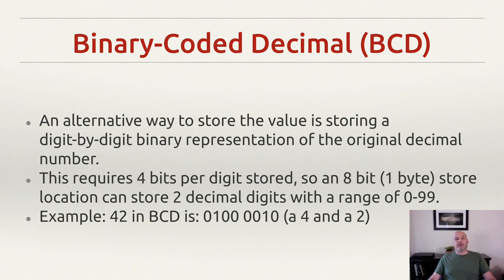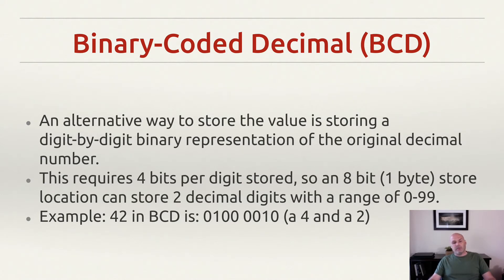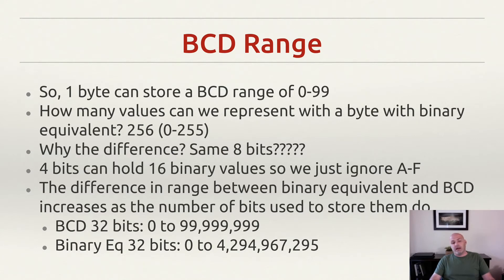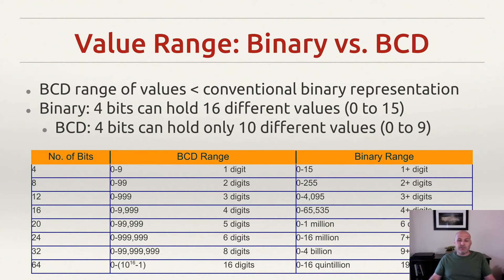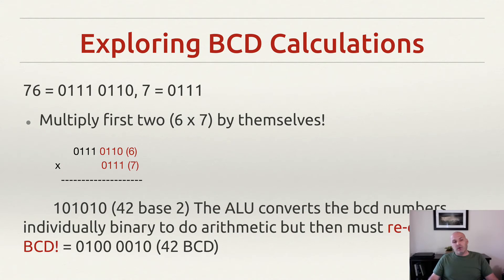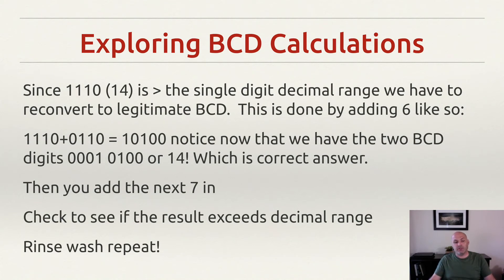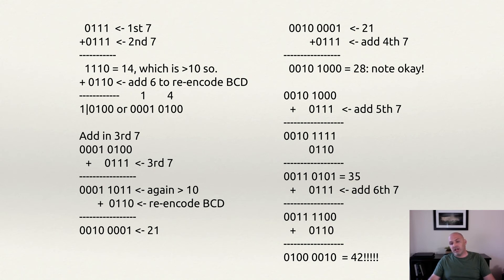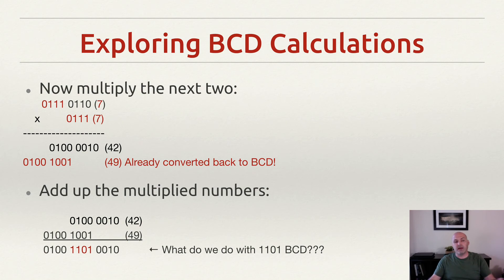Binary Coded Decimal (BCD) and Packed Decimal Format Numbers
Working directly with numbers in base 2 or binary has some drawbacks for computers.  Namely there is a loss of precision when converting fractions between bases.  Binary Coded Decimal or BCD for short is a method of encoding decimal numbers within for binary bits or a nibble.  Packed Decimal format is a method to manage decimal placement and sign of the value stored.

If you have an 8 bit (1 byte) store location can store 2 BCD digits with a range of 0-99.
Example: 42 in BCD is: 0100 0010 (a 4 and a 2)
Remember that 42 represented in base 2 is 101010.